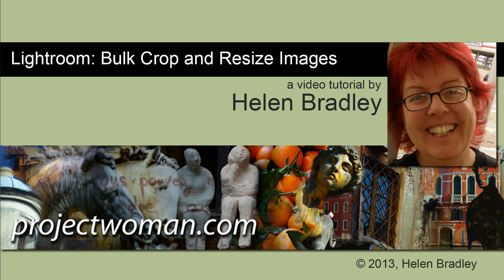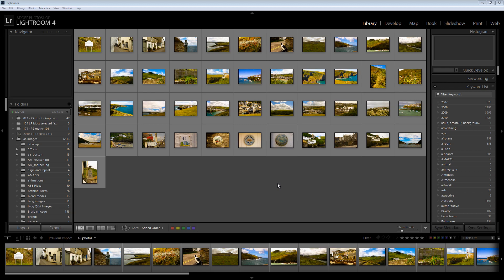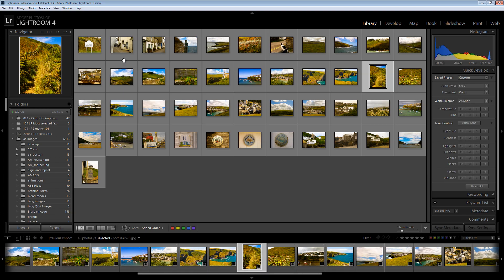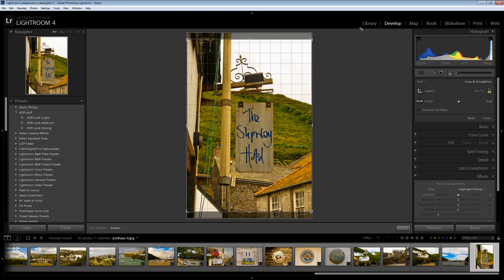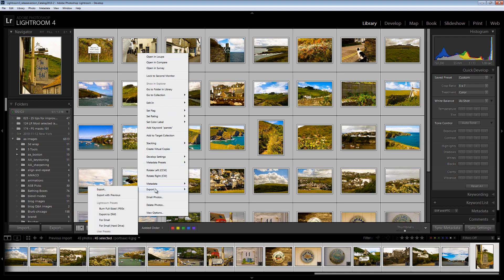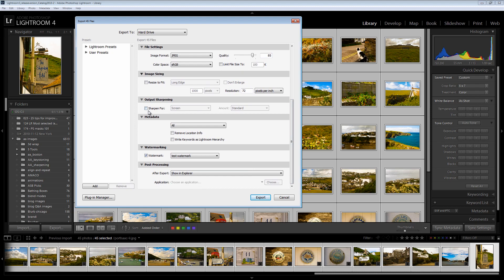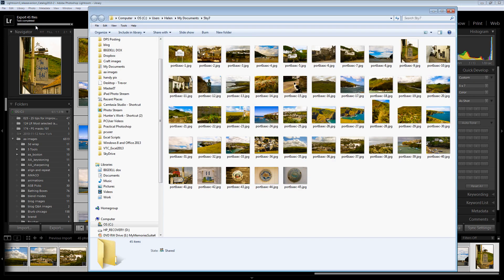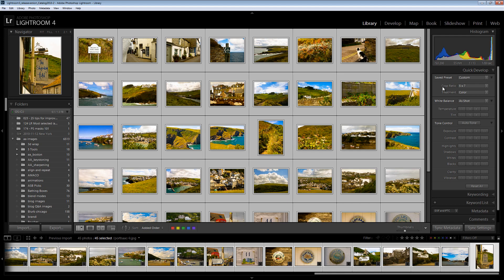Lightroom - Bulk Crop and Resize images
Learn how to crop and resize in bulk in Lightroom. If you have a lot of images you need to, say, crop to 5 x 7 and then save at a particular pixel size and resolution, learn how to do this quickly and effectively in Lightroom. Makes use of the tools in the Quick Develop panel in the Library module.